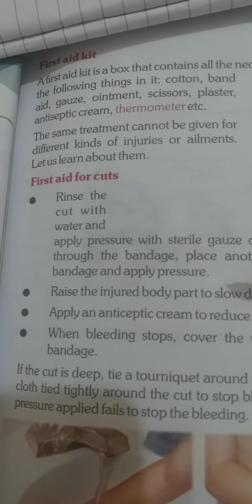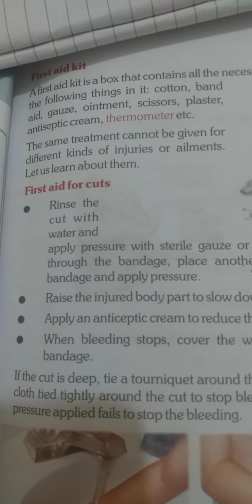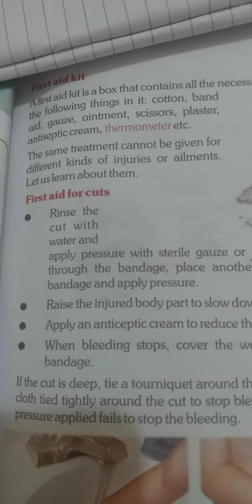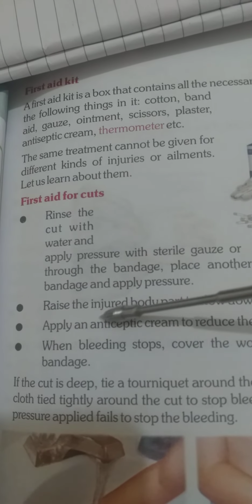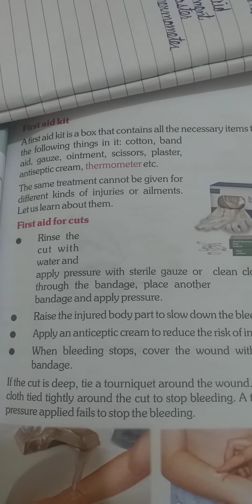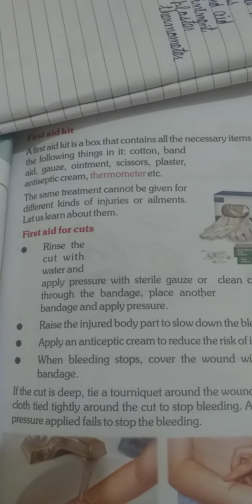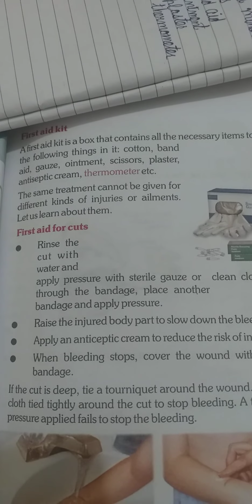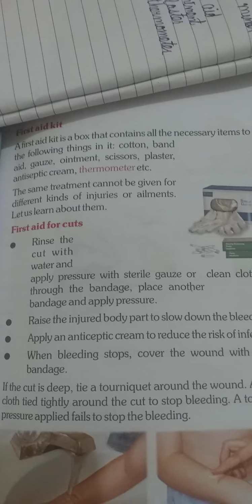Science video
First aid